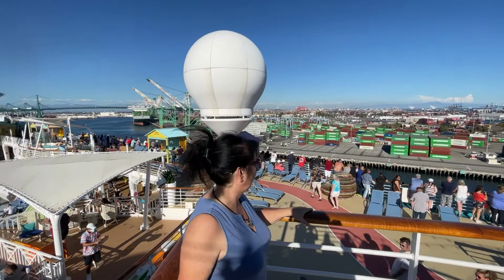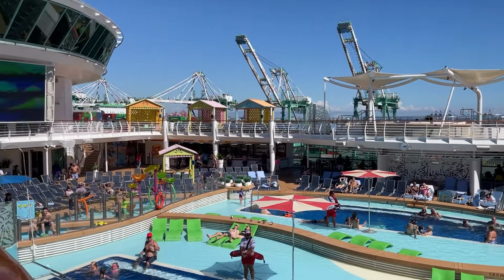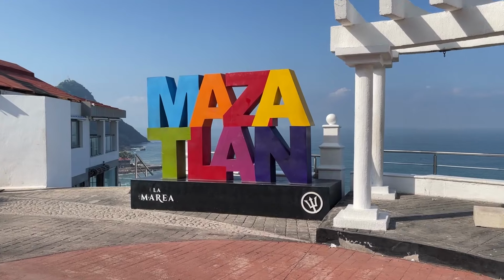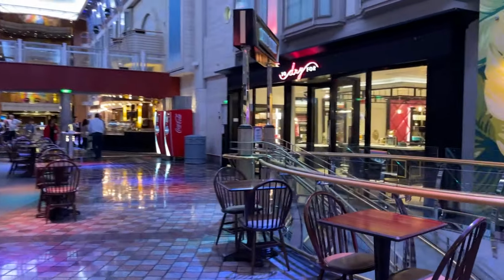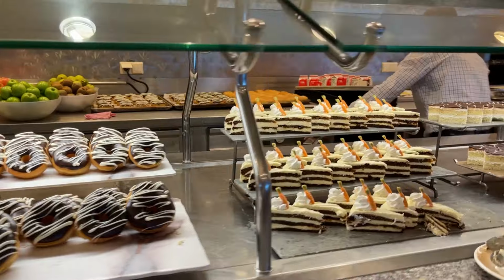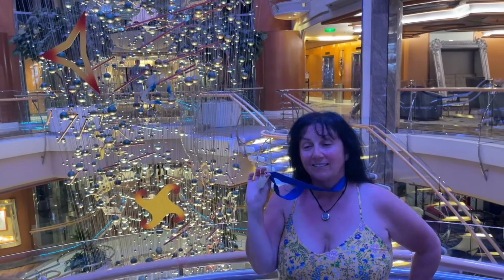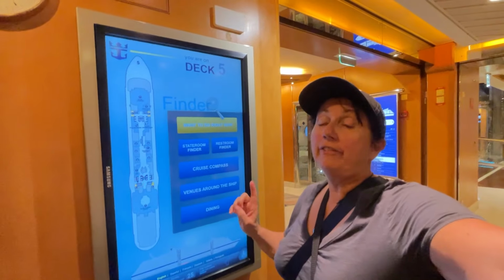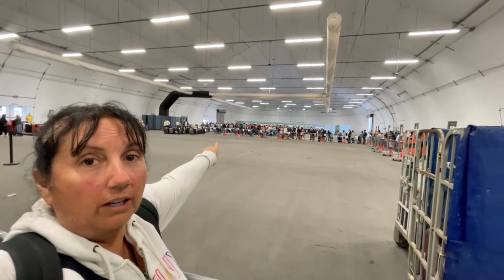NAVIGATOR of the SEAS -- Ship Tour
We cruised to the Mexican Riviera, our cruise ship ports were Cabo San Lucas, Mazatlan, and Puerto Vallarta! Full ship tour!